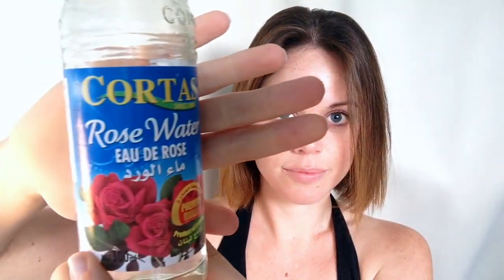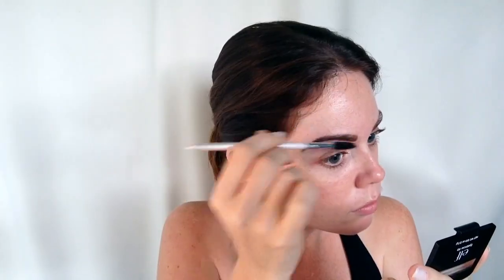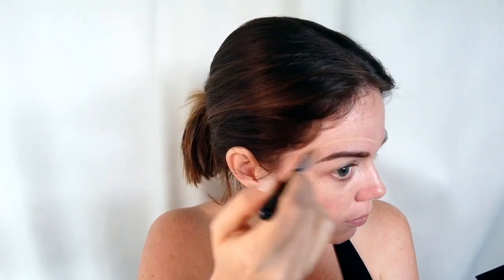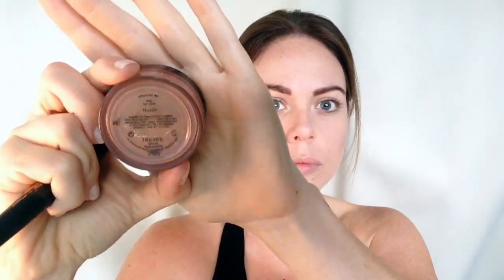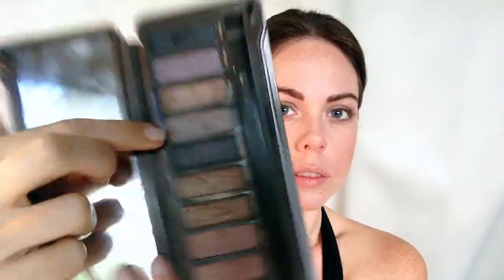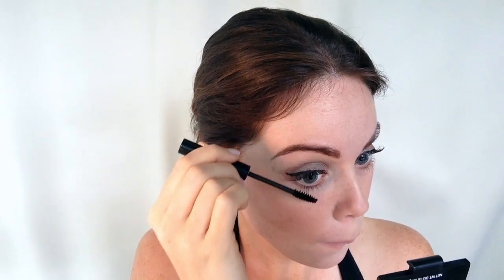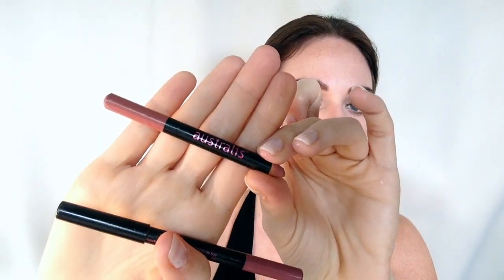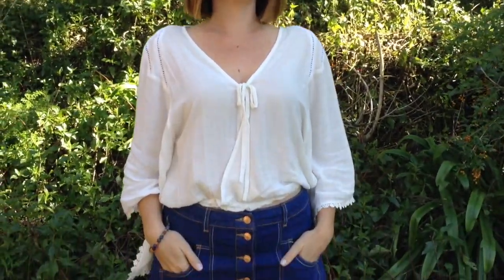GRWM | EVERYDAY MAKE UP + OOTD - Raw Nourishment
Get ready with me! Cruelty free makeup for an everyday look, plus I share with you my outfit of the day. Enjoy xx

- If you're a music producer and create uplifting instrumental vibes, then I'd love to share your work.

 TO MY GORGEOUS 'RAW NOURISHMENT FAM,  thank you so much for all your continued support, it truly means the world xx